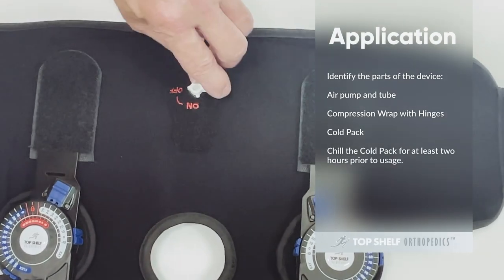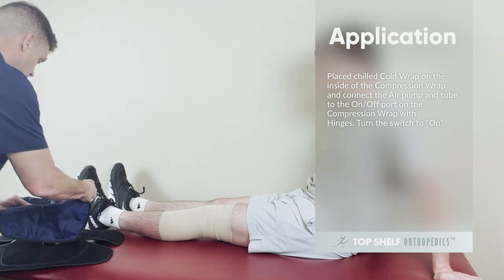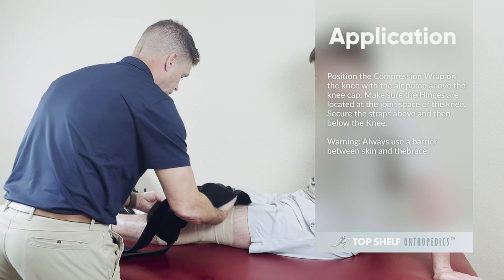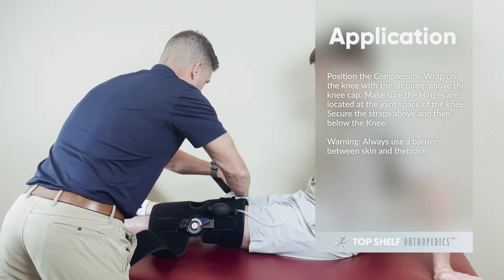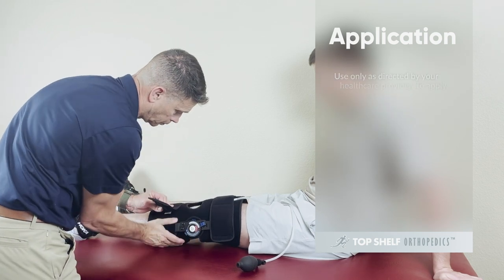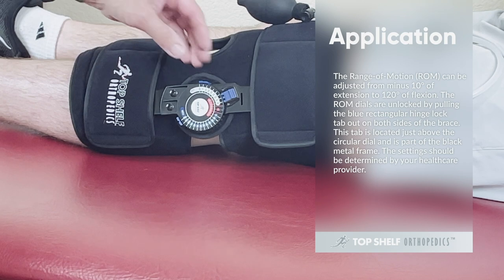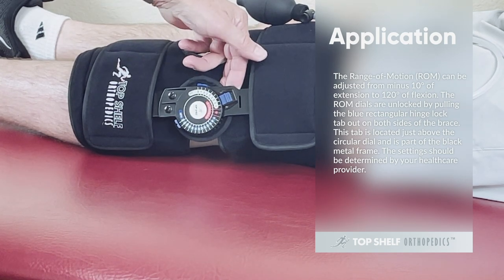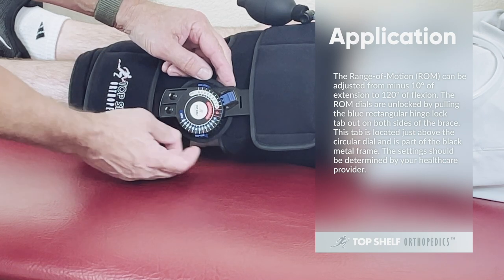TR CC Knee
Product “fitting videos” are provided to assist patients and clinicians in achieving the best possible experience with our products, and are not meant to replace the Directions For Use which are provided with each product.  Always familiarize yourself with the product by reading the Directions For Use.